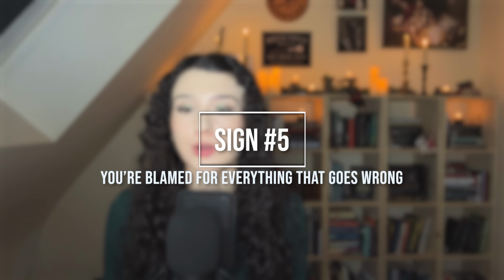Signs you might be the family scapegoat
📖 My novel, The Curse in Their Veins
🌙 Living in Alignment with Nature's Cycles journal
✍️Quarterly productivity planner
✍️ The Personal Growth Journal
✍️ Daily journaling workbook, A Season of Life

📚 Books I love
🌷 Beauty products I use
🕯️ Home decor I use
🌐 Technology I use

Time Stamps:
0:00 Intro
2:06 You don’t quite fit into the family
3:15 Your life choices are a threat to the family
4:42 You’re punished for pointing out the dysfunction
6:26 Negative traits are projected onto you
7:33 You’re blamed for everything that goes wrong
8:33 A word of caution